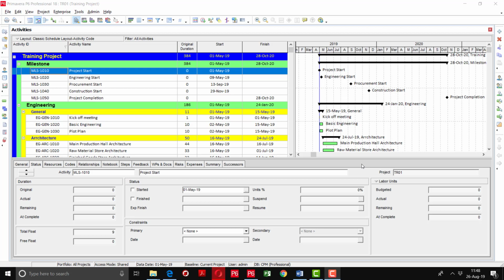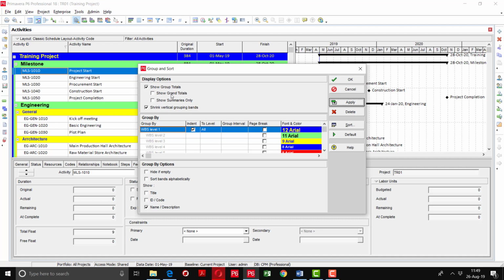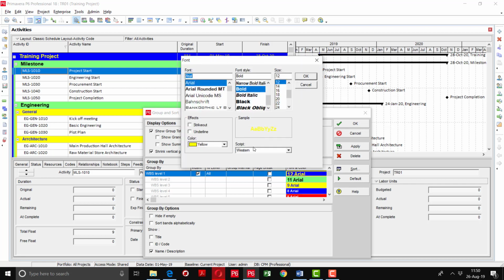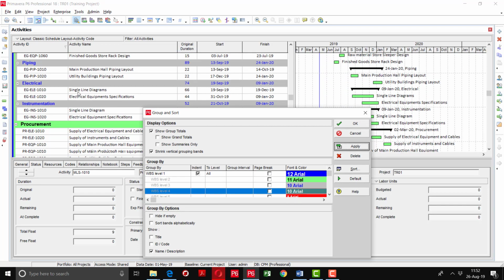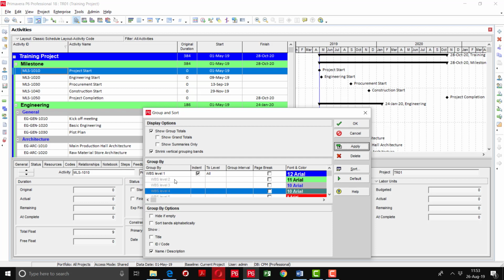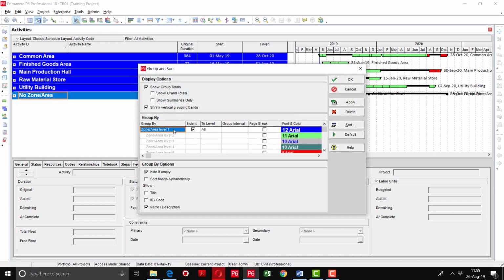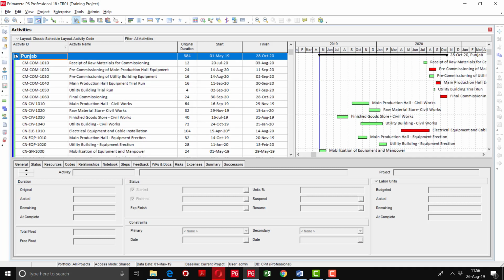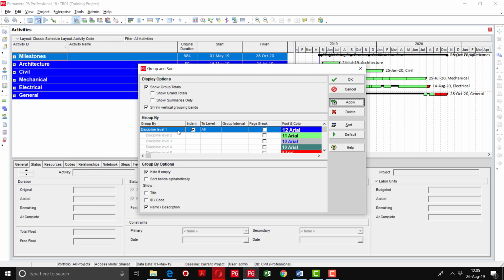Primavera P6 Training (Video 12) - Group and Sorting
1. Grouping and Sorting